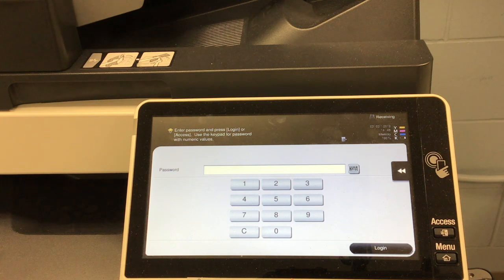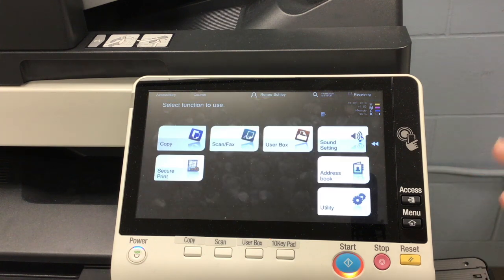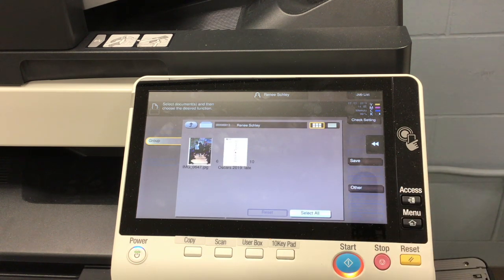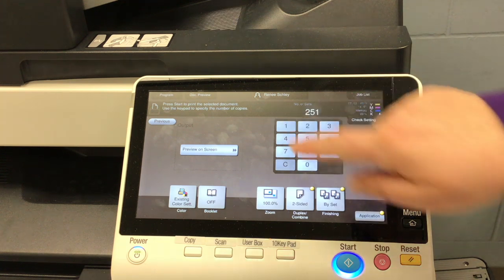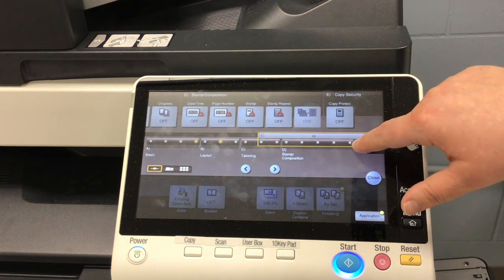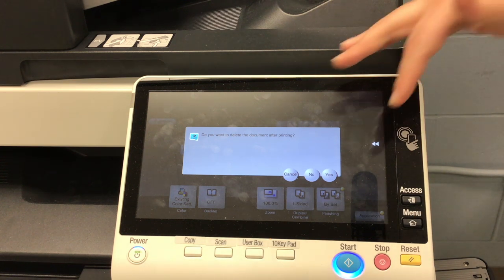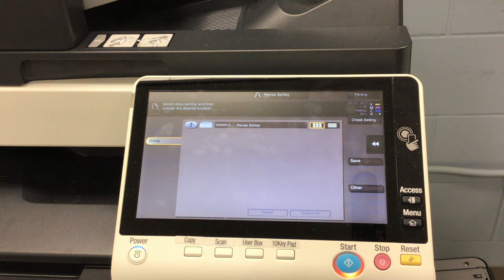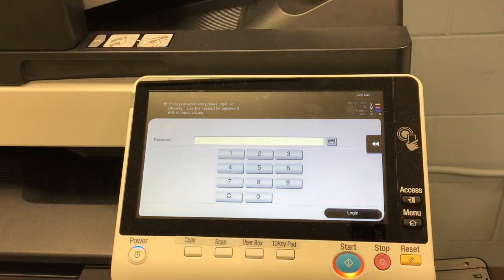Printing from the Copier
Directions about how to print from the color copiers.